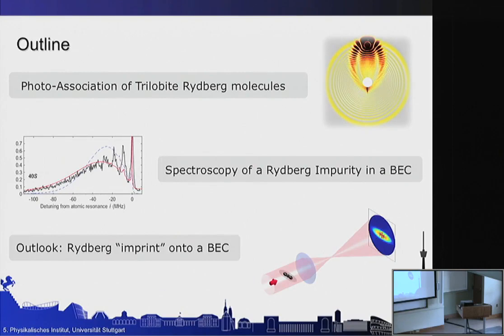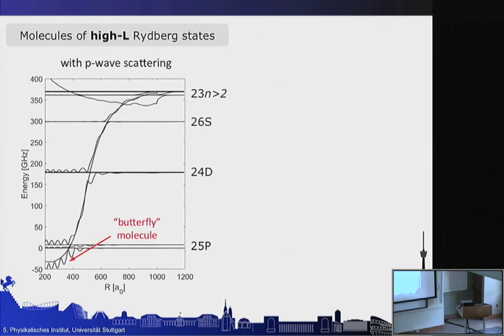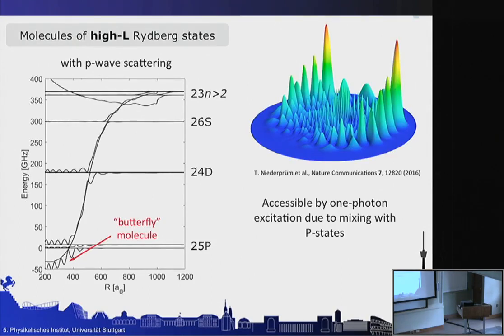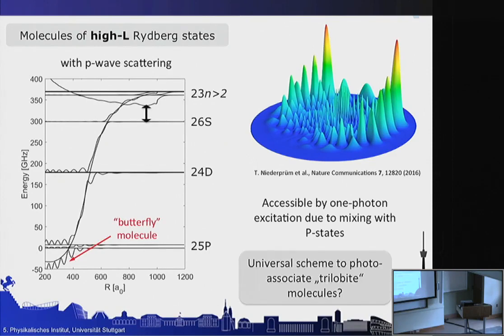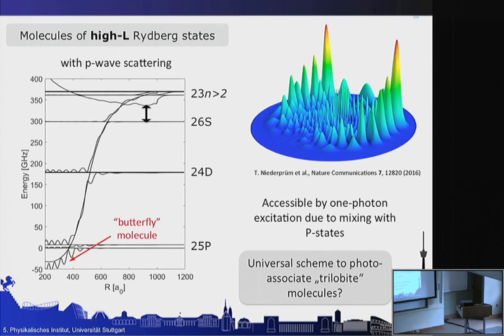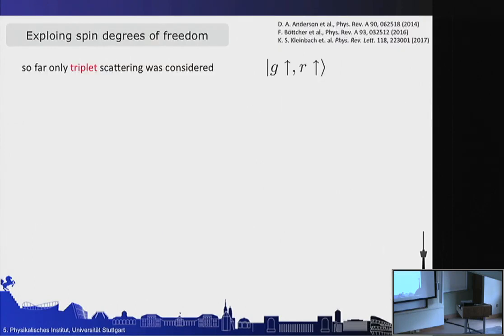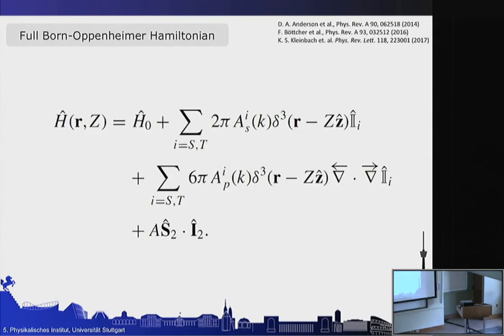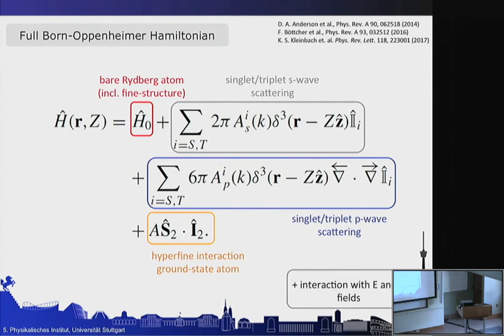Florian Meinert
Florian Meinert, University of Hamburg, University of Stuttgart, during the workshop of "Charge Impurities in Cold Atomic and Molecular Systems", lecture titled " Photo-association of trilobite Rydberg molecules via resonant spin-orbit coupling" at the Institute for Theoretical, Atomic and Molecular and Optical Physics, Harvard-Smithsonian Center for Astrophysics, Cambridge, Massachusetts on July 19-21, 2017.